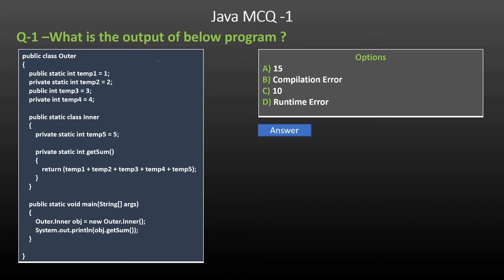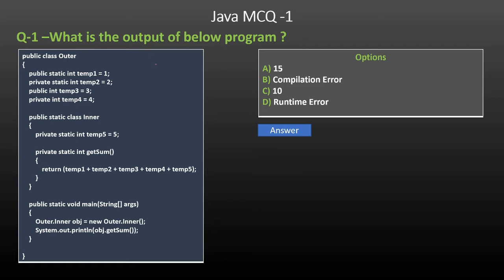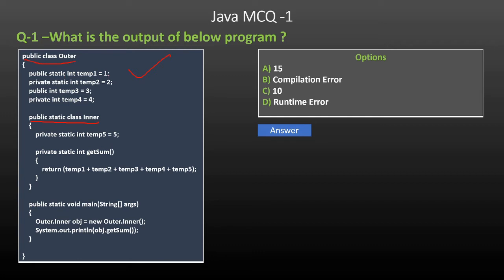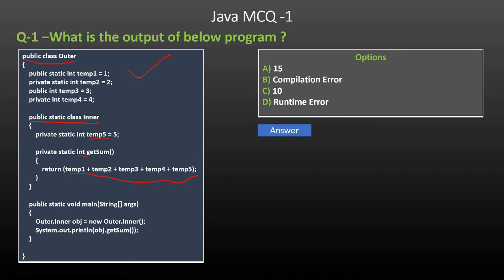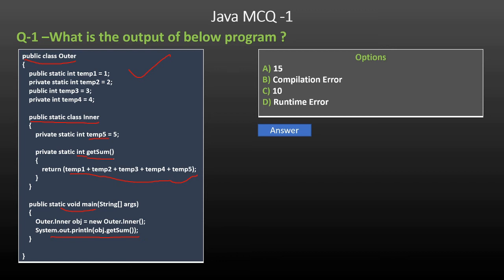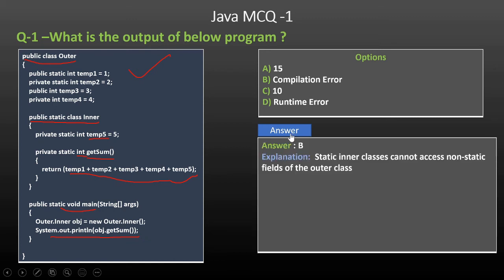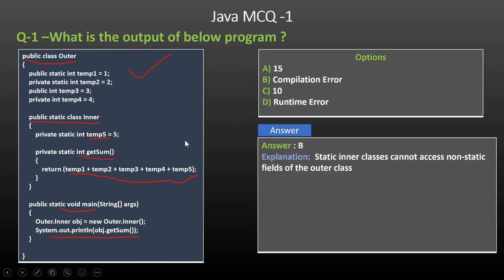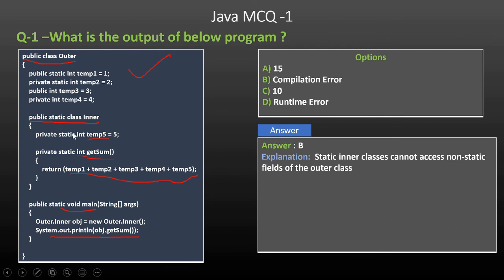Java MCQ-1 Java static based question answer -1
Java static based questions answer for java multiple choice questions based  interview or online tests.